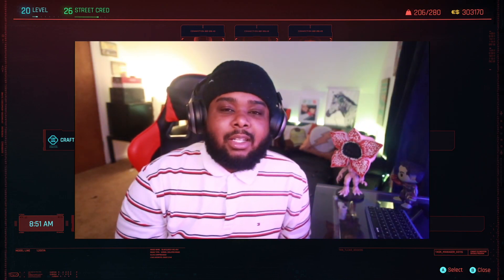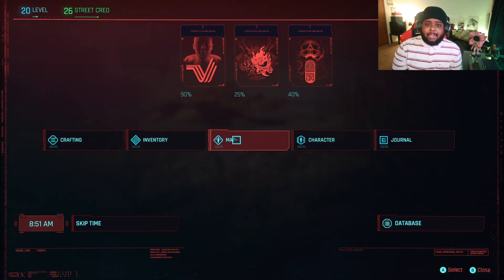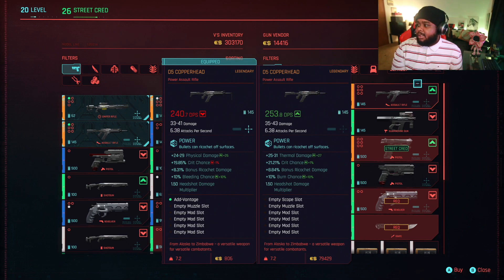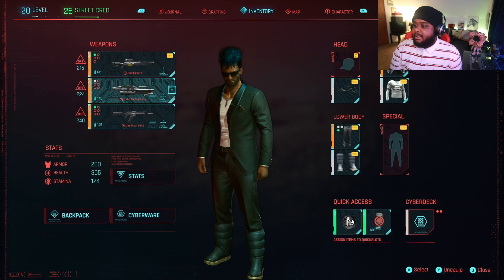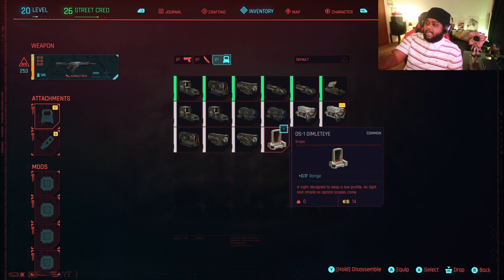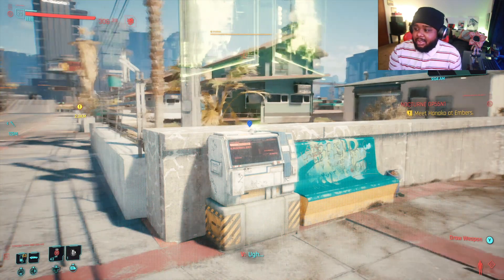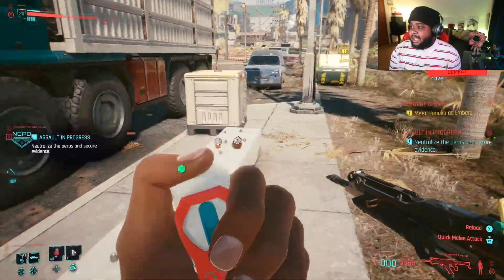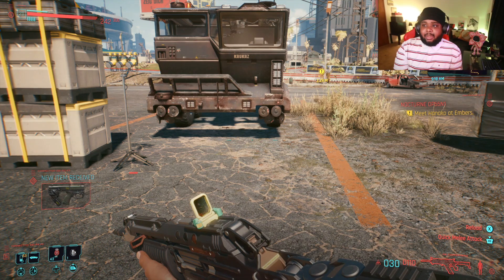Cyberpunk 2077: Unlocking the LEGENDARY D5 COPPERHEAD (Assault Rifle)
Welcome to the official series of Cyberpunk 2077 where we will cover the entire full game. This series will include Cyberpunk 2077 review and first impressions. Cyberpunk full story from beginning to end, all character customization options, all weapons, and all upgrades.

Cyberpunk 2077 is an open-world, action-adventure story set in Night City, a megalopolis obsessed with power, glamour and body modification. You play as V, a mercenary outlaw going after a one-of-a-kind implant that is the key to immortality.